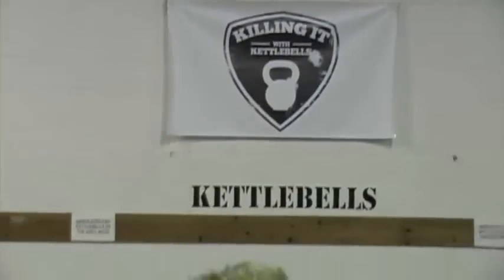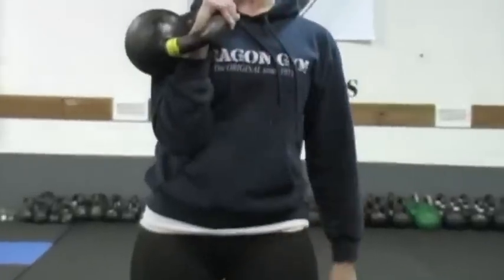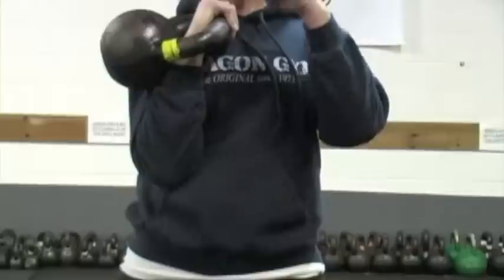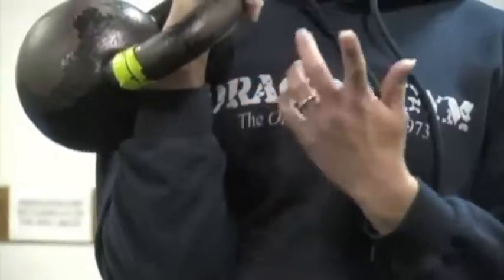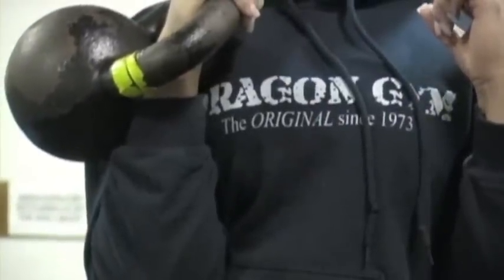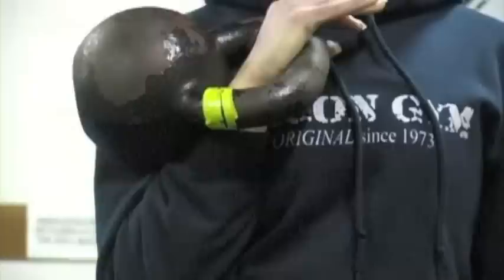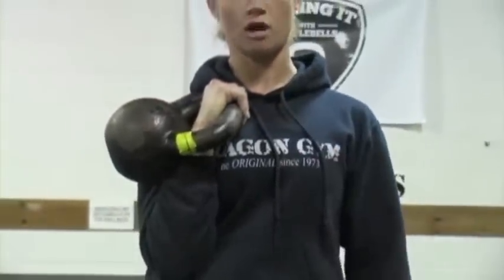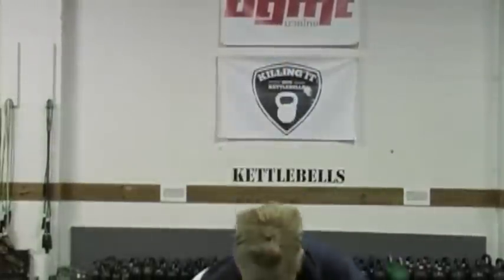How to properly rack a Russian Kettlebell